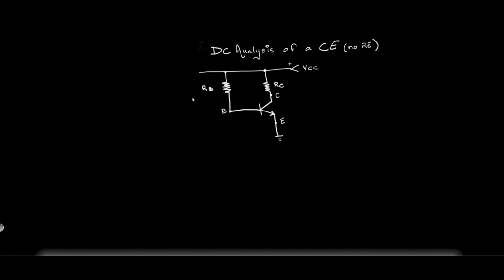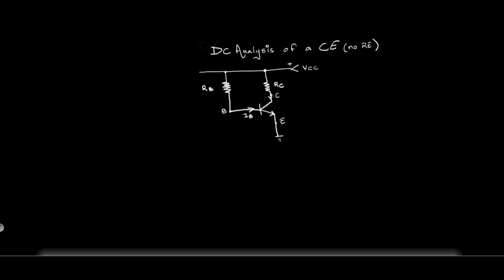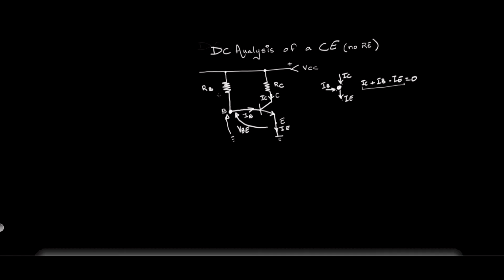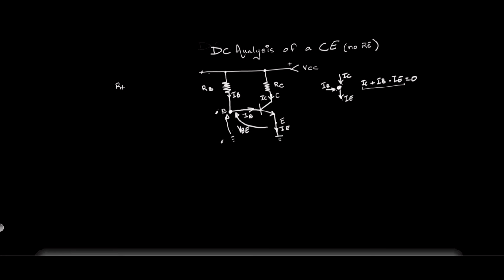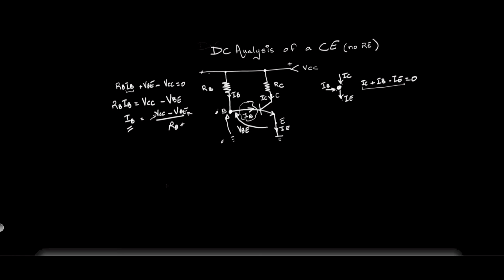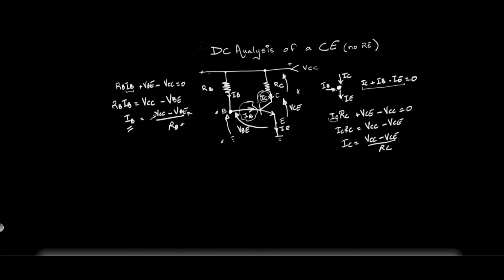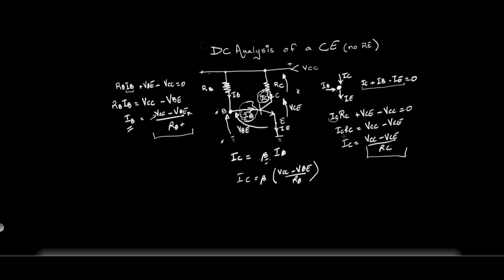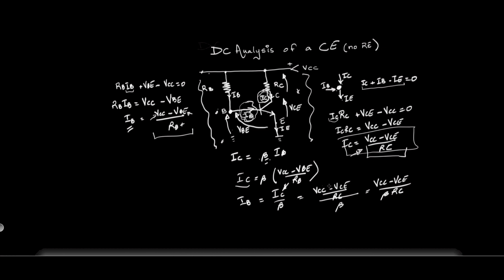Transistor in CE Configuration without RE: DC Analysis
This lesson demonstrates how to extract the possible equations needed to solve various problems based on the Common Emitter DC Bias without an RE (Emitter Resistance).